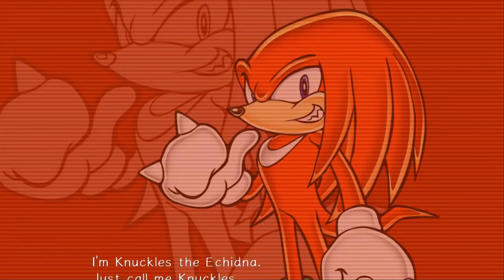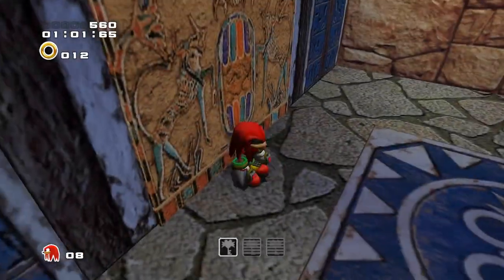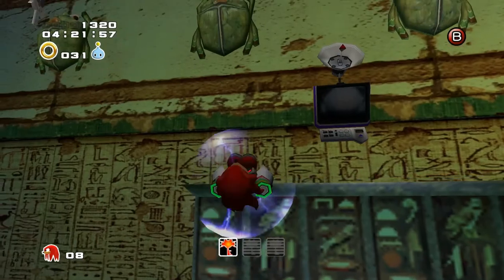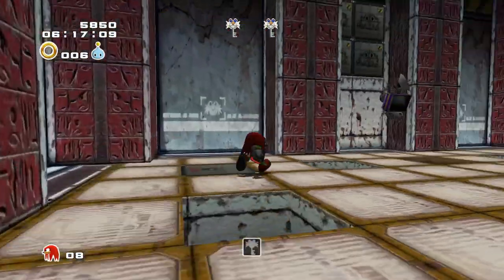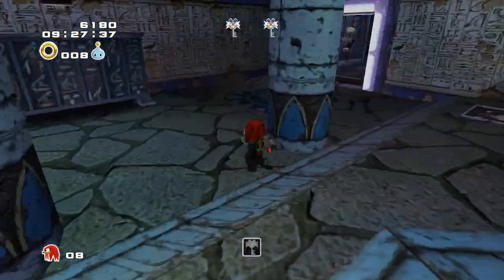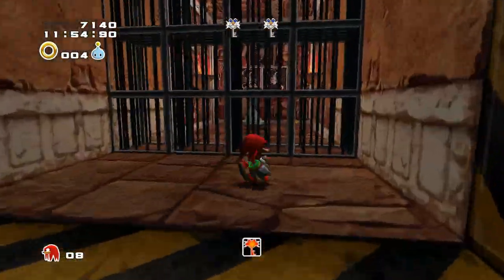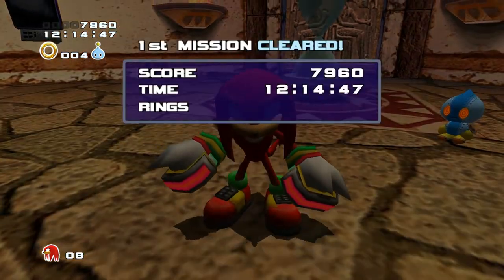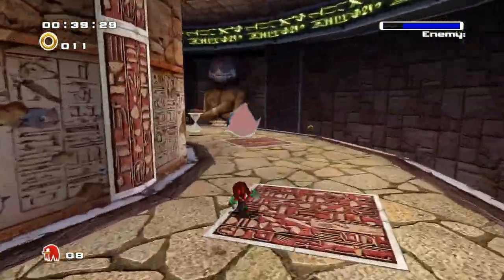Let's Play Sonic Adventure 2 (Hero) | Part 6 - I'm the keymaster, are you the Echidna?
It's time for the spooky adventures of Knuckles. Ghosts, keys, and a few gates to be sure. Also quite a big boo. copyright pending.